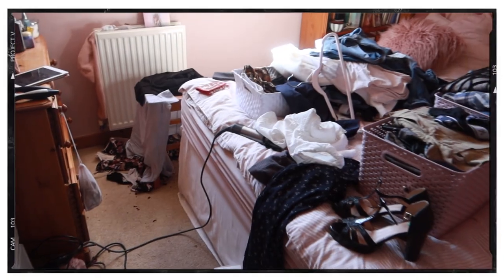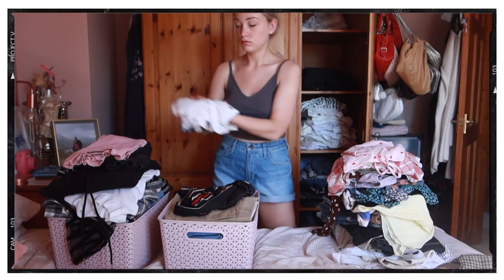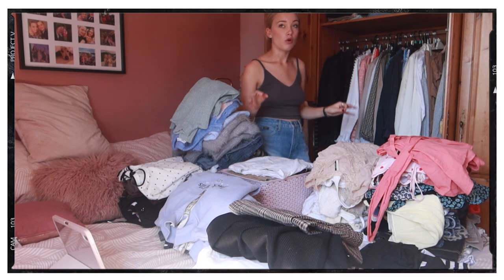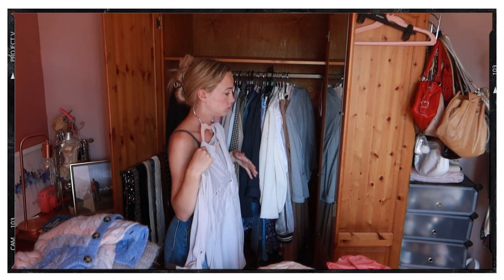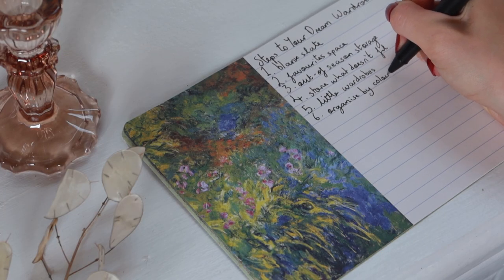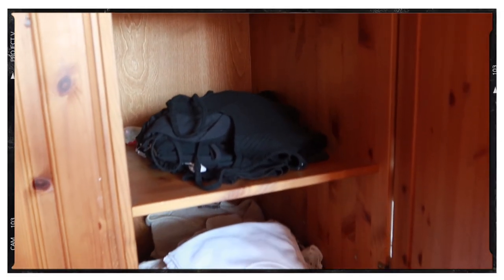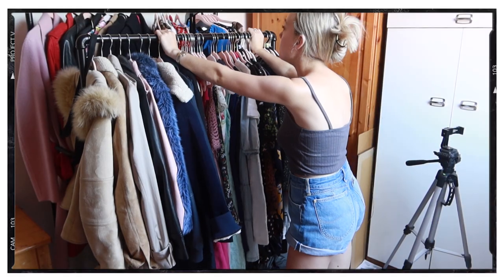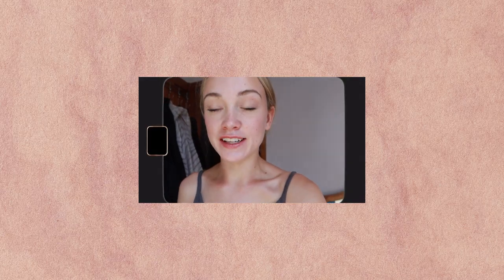You are organising your wardrobe WRONG | 9 STEPS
Hello ladies!  In this video I go through 9 steps to transform your wardrobe. This is my entire process from start to finish. By the end, your wardrobe will have minimal friction, it will serve you and you won't need to fight it any more!

You can view all my outfits on open wardrobe below, and check it out for yourself! (my username is @bodyandstyle

Timestamps:
0:00 intro
0:46 step 1
1:56 step 2
4:06 step 3
5:24 step 4
6:48 step 5
8:30 step 6
9:27 step 7
10:37 step 8
11:45 step 9

ABOUT ME:
You can find my page @bodyandstyle over on TikTok where I have over 400'000 followers. Discovering the body types changed my life and that's why I want to share it with you all.

SUBS 156'287